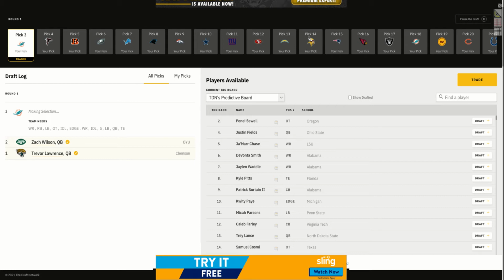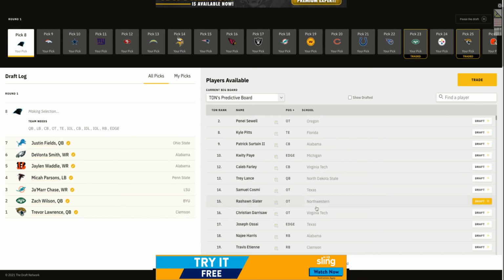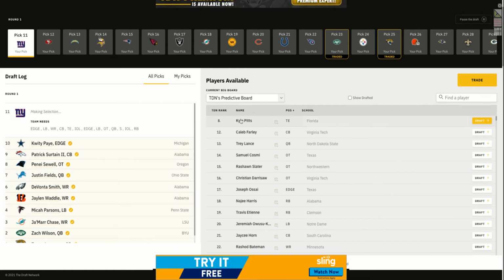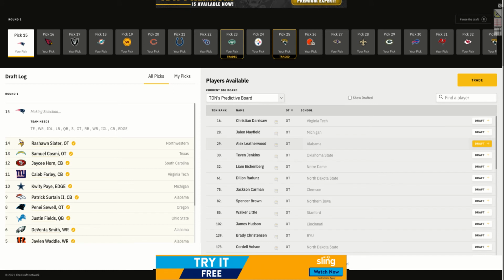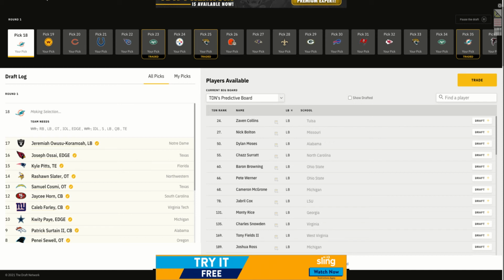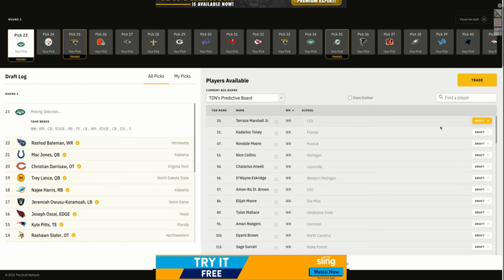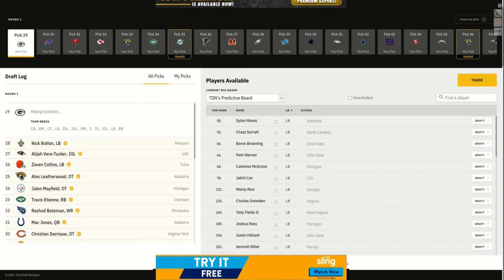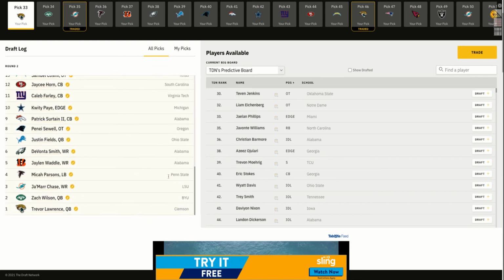Mock Draft | Round 1